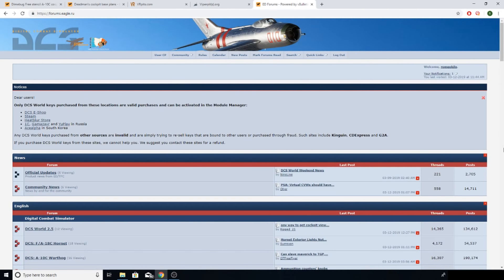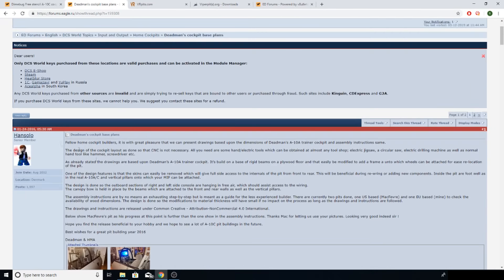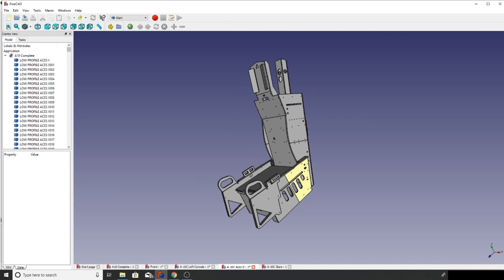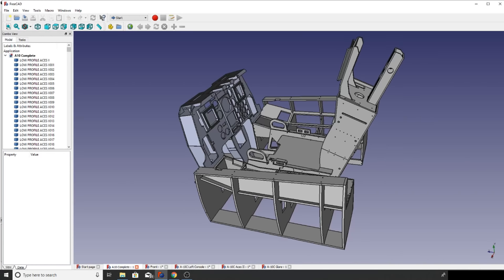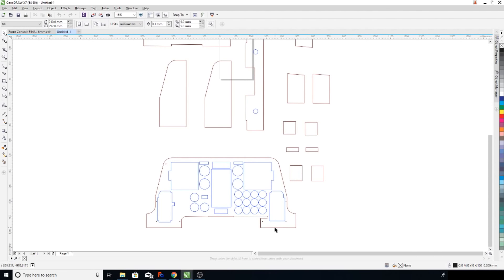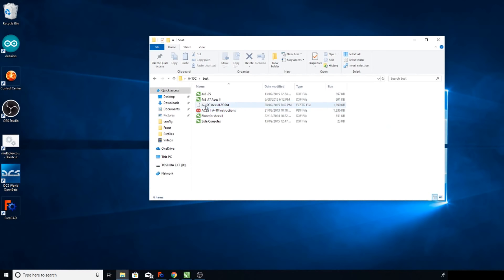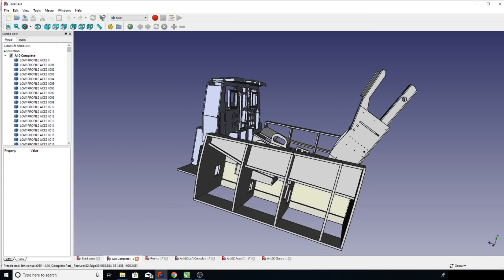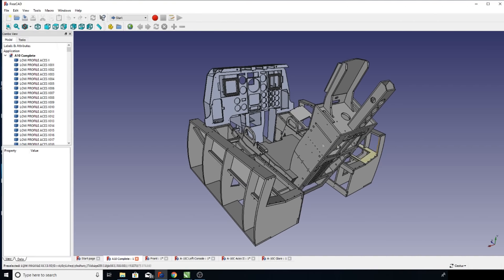Cockpit Plans- A10C Warthog Simulator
UPDATE MAY2020- Please note the VR Pits website has closed down- however Flim is still selling his plans and files direct on the ED Forums.

There is a lot of good downloads over on viperpits.orq- including plans for the ACES II Seat. You will need to register (for free) to get those!

FREQUENTLY ASKED QUESTIONS:
How much did this cost?

What Game/Sim is this?

Can I have a free copy of all your panel design files?

What software do you use to warp the projector image? Fly Elise-ng Immersive Diplay Pro

What software do you use to export the gauges on the main panel?

What are your PC Spec?
Gigabyte Z390 Aorus Master, Intel i7-9700k OC to 5ghz, 32GB Corsair RAM, Gigabyte Aorus GTX1080ti Waterforce Extreme Edition, Samsung 920 EVO M.2 1TB SSD (OS and DCS), Samsung 860 QVO 2TB 2.5" SATA SSD (Storage), Two XSPC 360mm Radiators, EKWB Velocity CPU Waterblock, EK-RES X3 250mm with D5 water pump, Custom Hard Tubing, Lian Li PC-011 Dynamic Black Case. All RGB turned off!